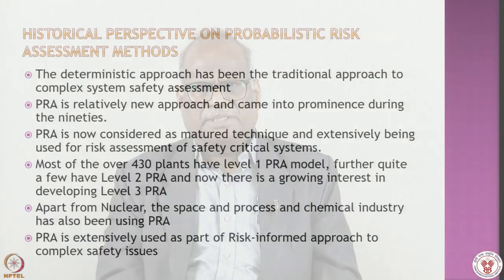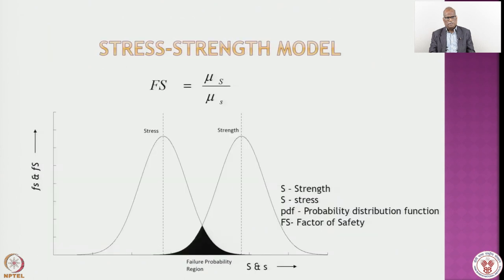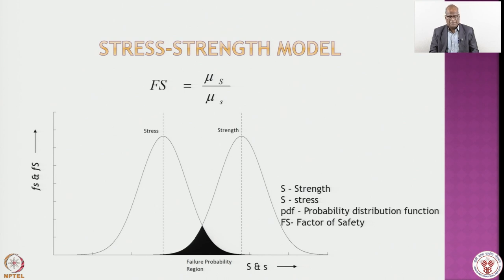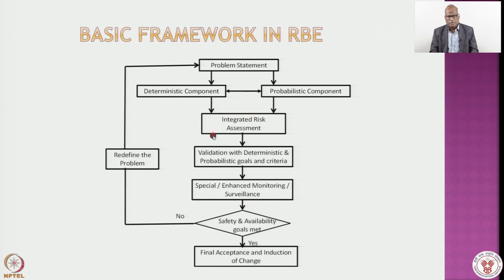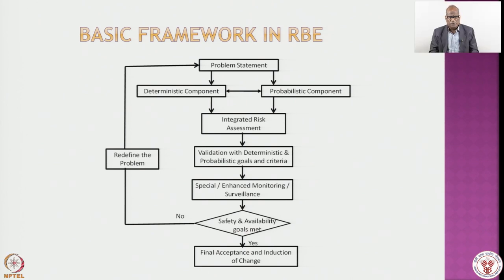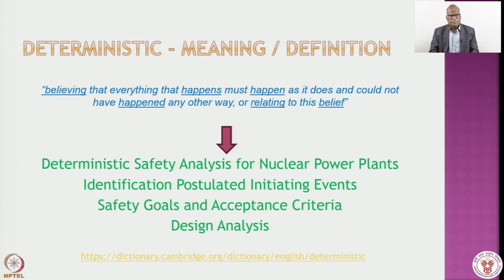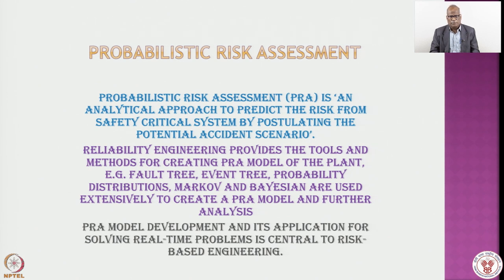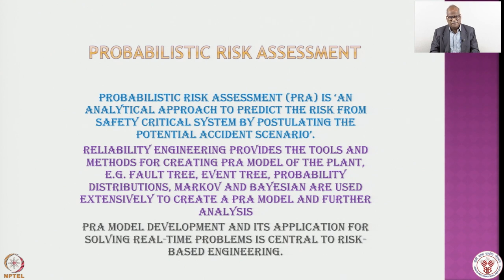Week 1 : Lecture 2 : RBE Framework